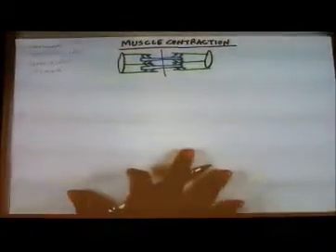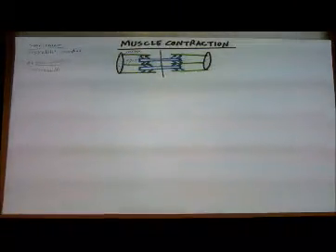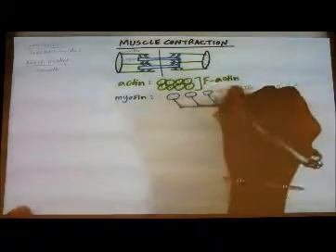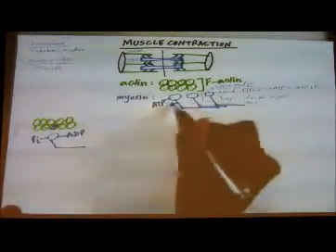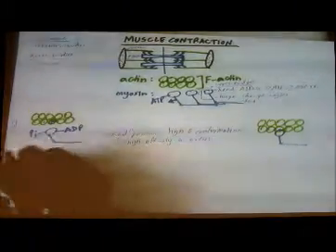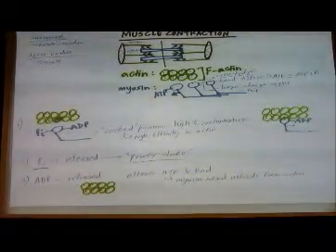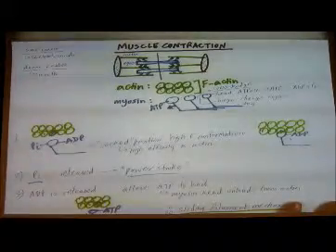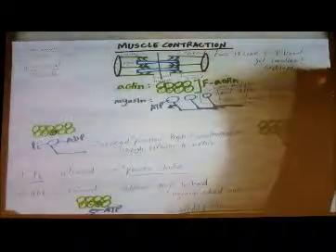Sunita Muscle contraction mechanism beginning